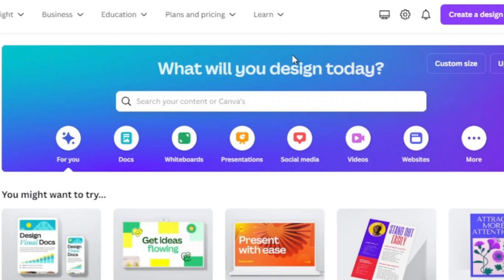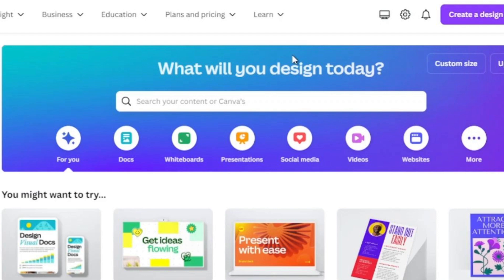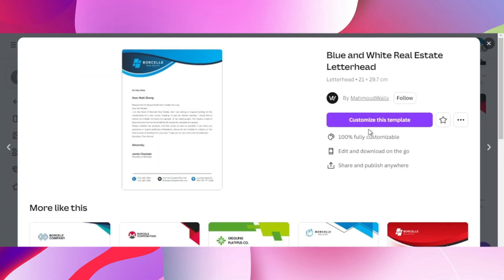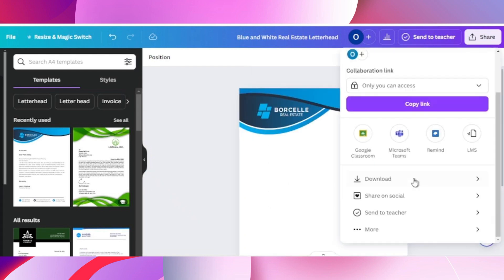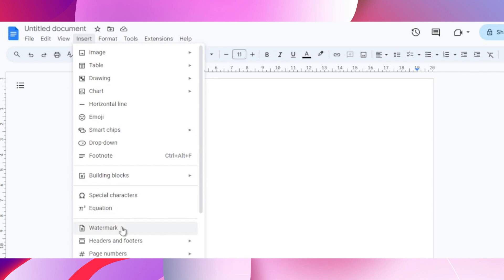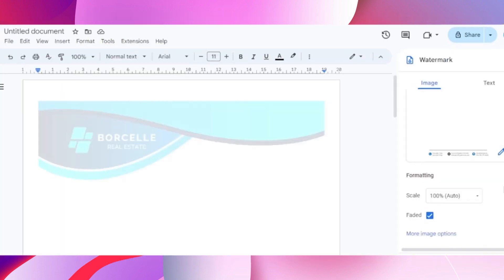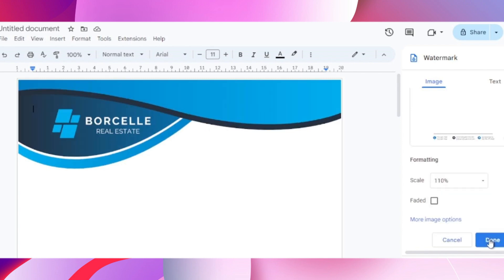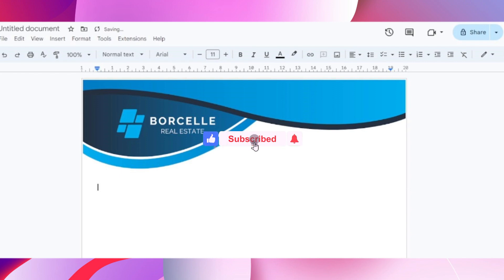How To Use Canva Letterhead in Google Docs (Quick & Easy)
How to Use Canva Letterhead in Google Docs

In this video I'll show you how to design a canva letterhead in google docs. The method is very simple and clearly described in the video. Follow all of the steps & letterhead tutorial in canva with docs